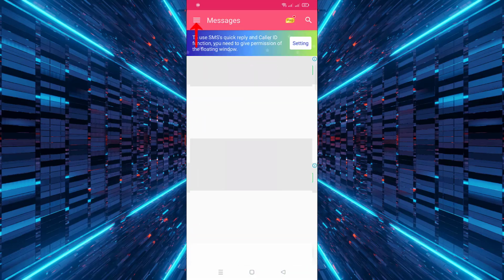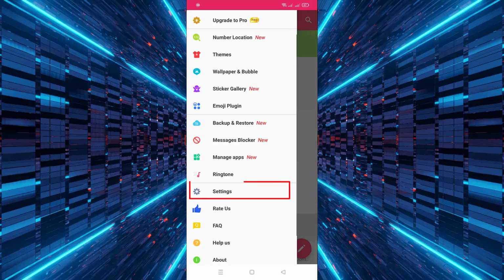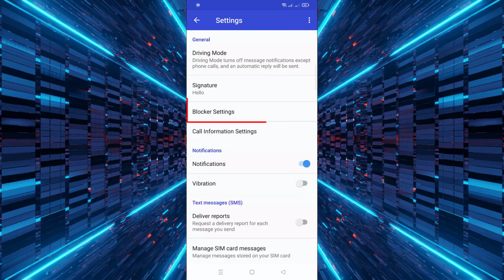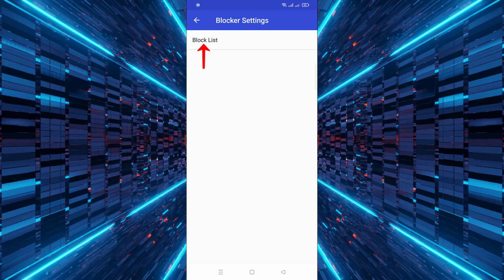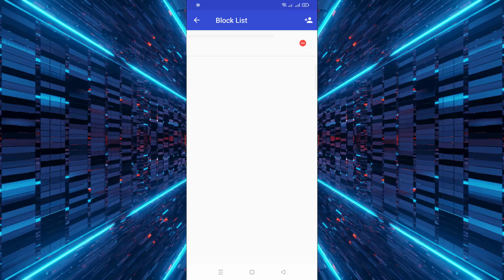How to See Your Block List in Messages App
Learn how to view and manage your block list in the Messages app quickly and easily. 📝

First, access your blocked contacts and see all numbers you have blocked. 🔒

Easily unblock anyone you want and regain communication with important contacts. ✨

Keep your messaging organized and stay in control of who can reach you on your phone. 📱

This tutorial is perfect for anyone looking to manage blocked numbers on Android or iPhone. 📶

Follow these tips to improve your messaging experience and avoid missing important messages. 💡

Blocked numbers, unblock contacts, messages app tips, manage block list, messaging control